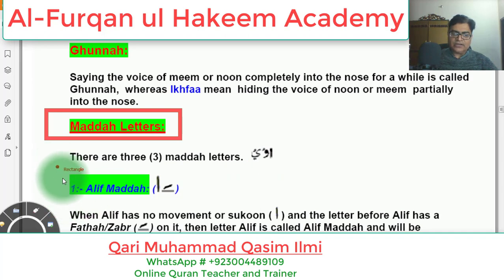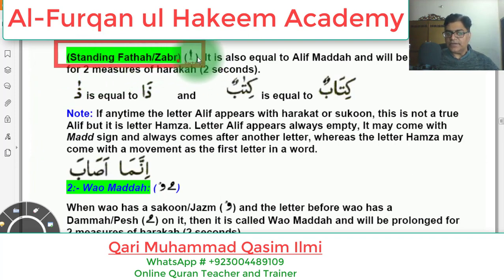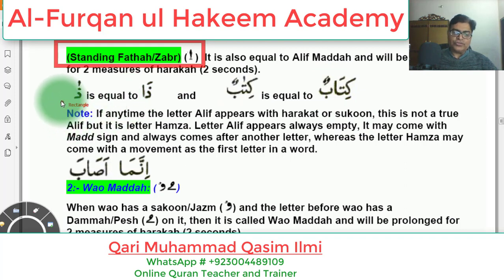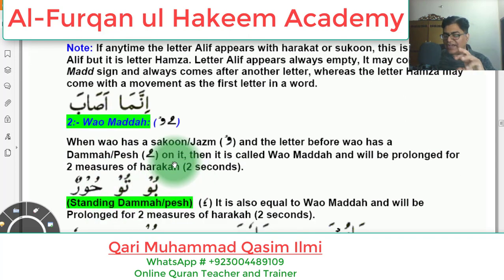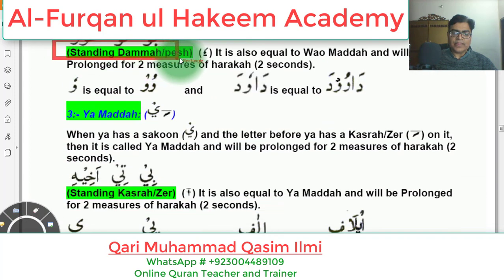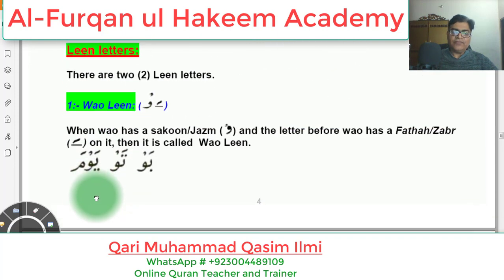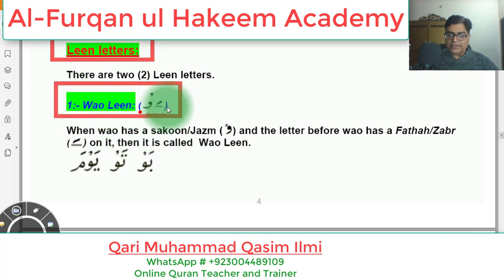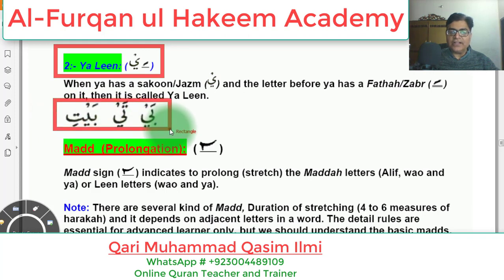How to Read Ghunnah | Maddah Letters | Leen Letters | Rules of Tajweed Delivered By Muhammad Q Ilmi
How to Read Ghunnah | Maddah Letters | Leen Letters | Rules of Tajweed Delivered By Muhammad Qasim Ilmi

How to Read Ghunnah Maddah Letters and Qalqalah Letters and Leen Letters with Tajweed Rules with correct accent and English Urdu Tarjuma and pronunciation.Those who want to learn, How to teach Online Quan Teaching with English and Urdu? Then watch completely this video for improving yourself in English and Urdu communication.

Al-Furqan ul Hakeem Academy

The Prophet (peace be upon him) said:

"The best of you are those who learn the Quran and teach it".

(Bukhari & Muslim)

I teach The Holy Quran online all over the world. There is no age limit.

My Website Al Furqan ul Hakeem

An Important Message for all Qurrah Huffaz e Akram Qaria and Alima Motivational Speech by MQ Ilmi: